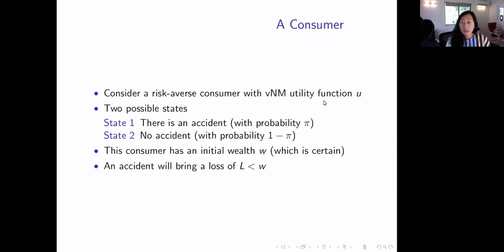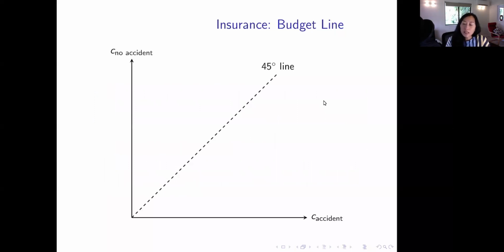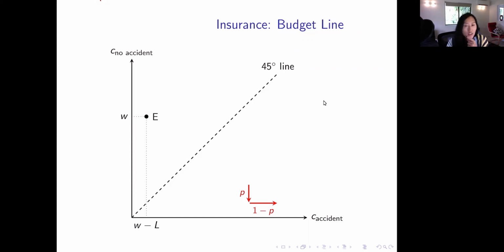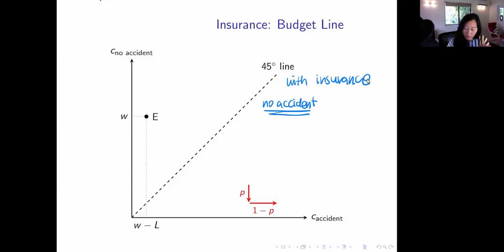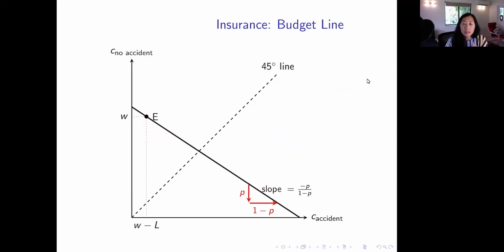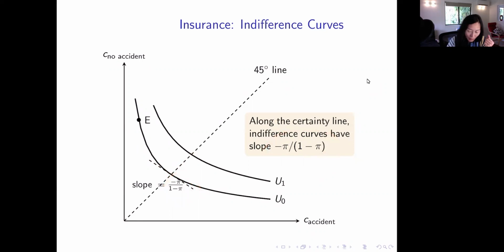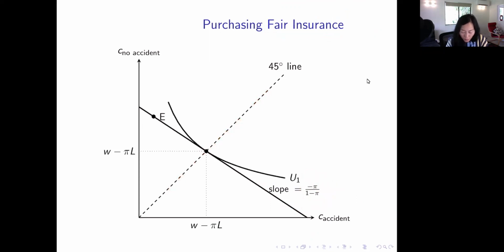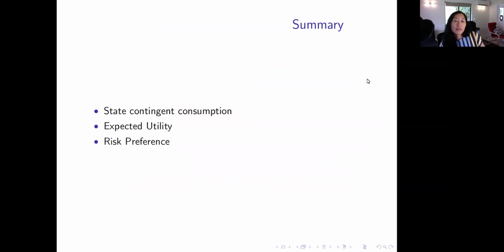ECON7030 Lecture 8 Part 7